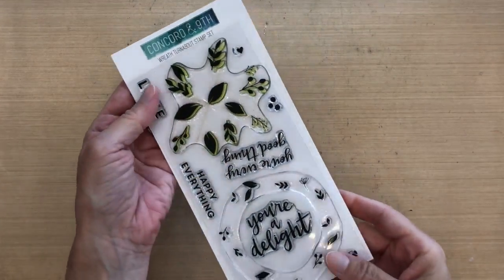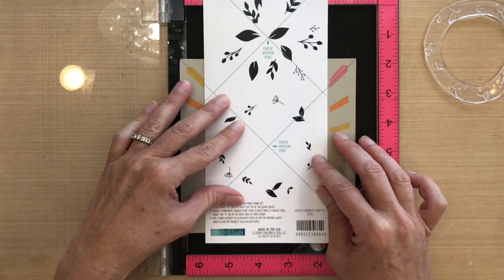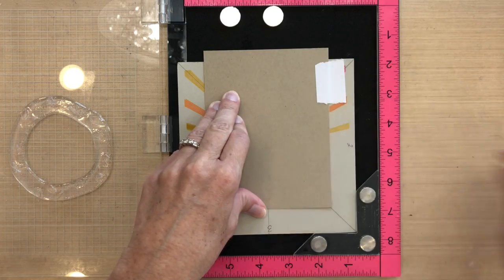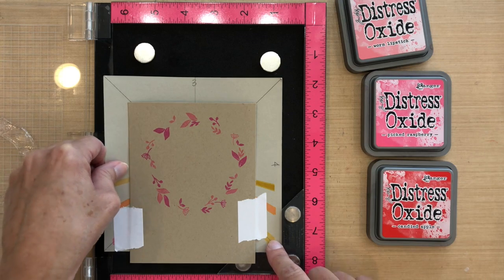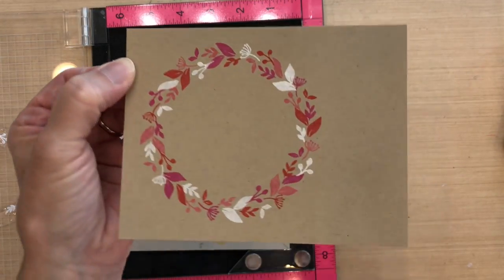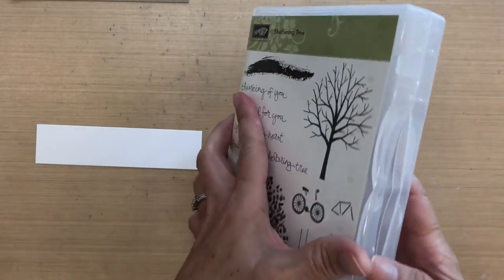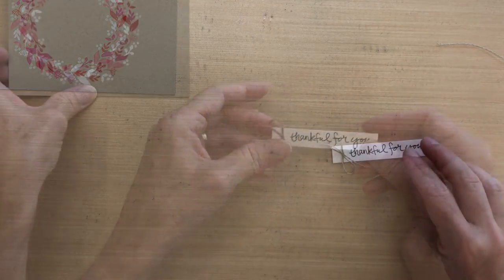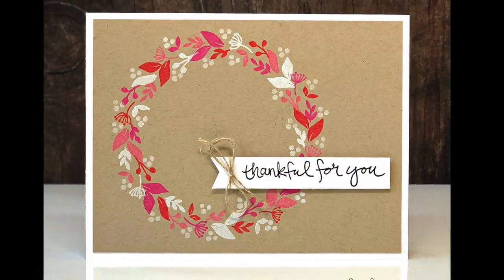Monochromatic Wreath with Oxide Inks